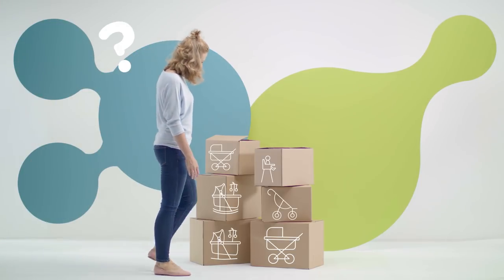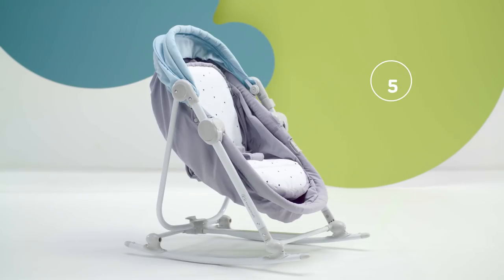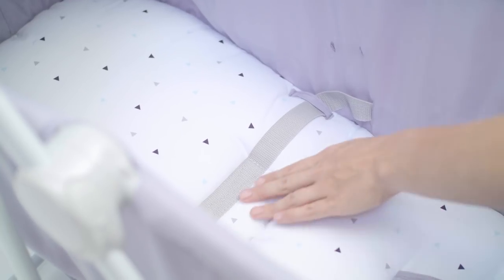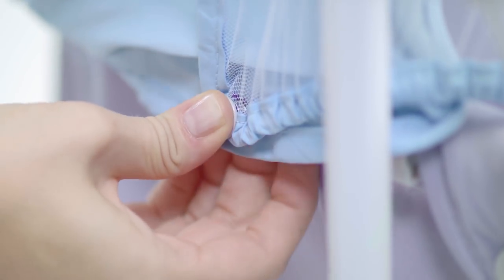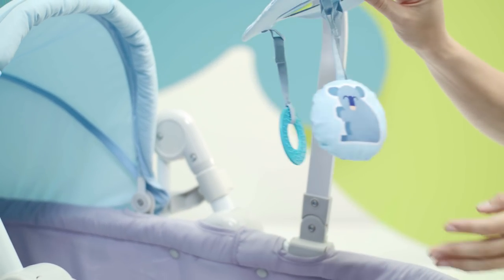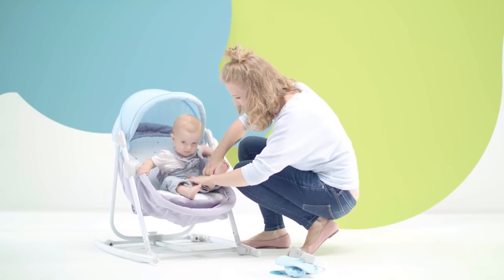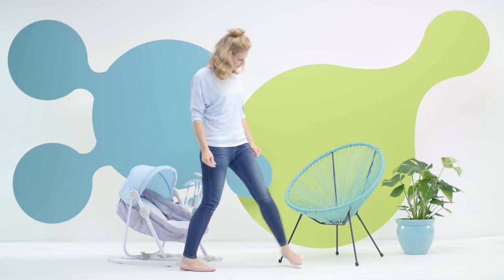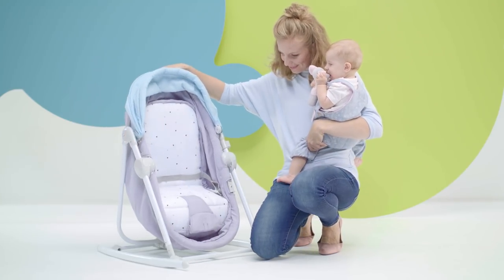Kinderkraft UNIMO 5-in-1 bouncer. Rocker| High chair | Cradle | Cot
Are you looking for several products in one? Do you want to gain some time for yourself while your child plays and rests? The UNIMO 5-in-1 rocker is the perfect solution! It has five functions: a cot, cradle, bouncer, rocker and chair for children. Thanks to UNIMO 5-in-1, your child will never get bored. The bouncer comes with a toy bar to stimulate your little one's imagination and encourage them to reach out their hands. They'll also keep your child busy for longer. And when your youngster gets tired, you just change the function and create a comfortable rocker or cradle for your child to nap in.
UNIMO is also very easy to fold and unfold, making it great for trips. It features a sun shade and mosquito net, which means it can also be used outdoors.

Accessories included in the set:
- toy bar
- mosquito net